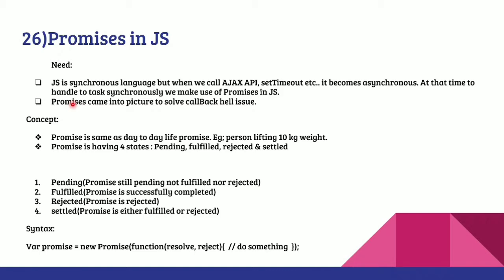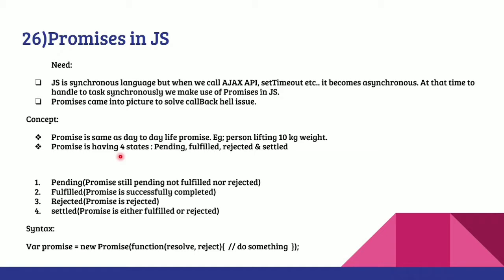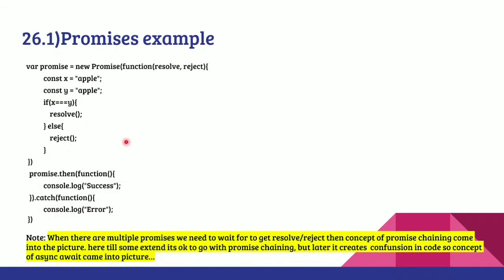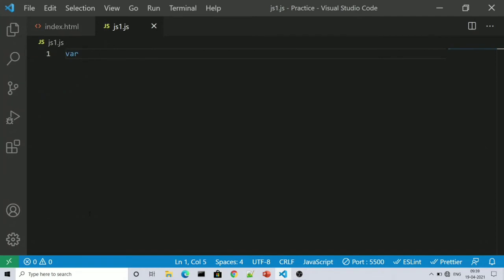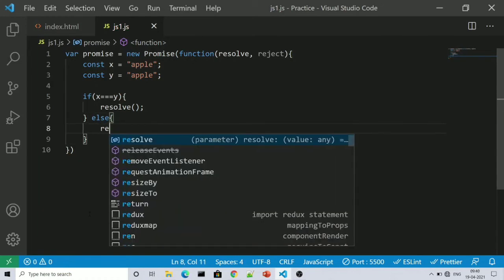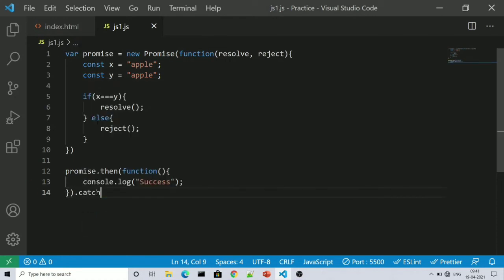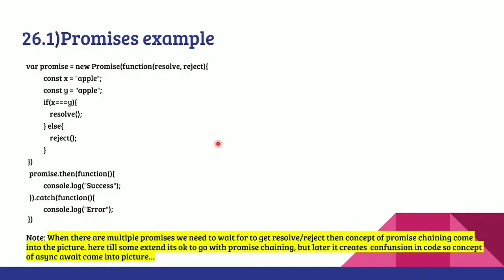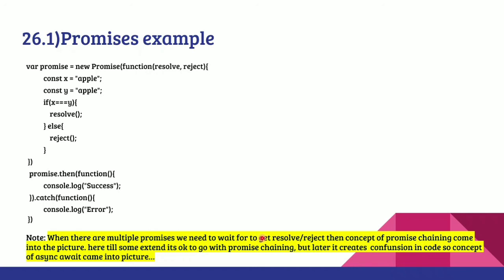Promises in JS